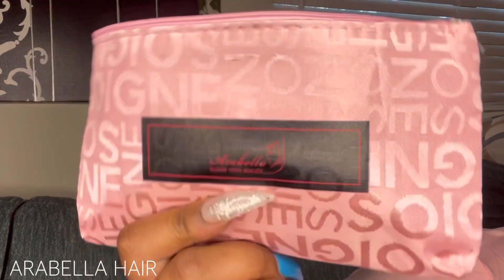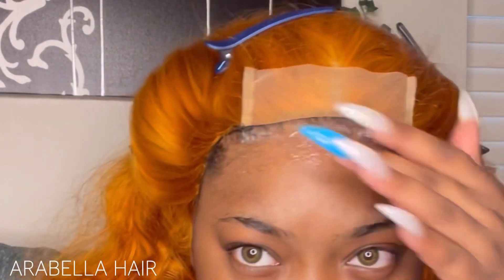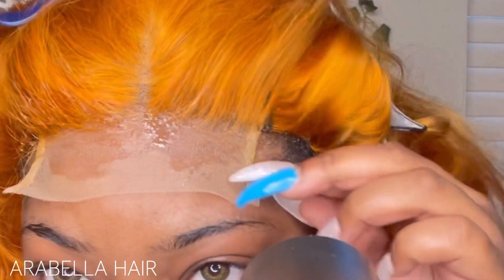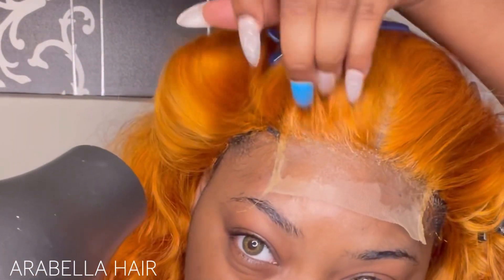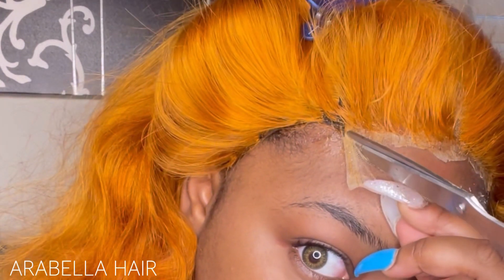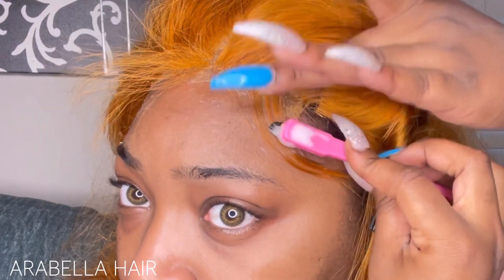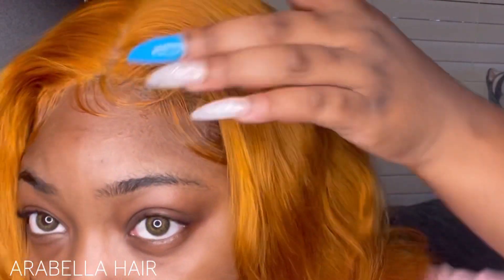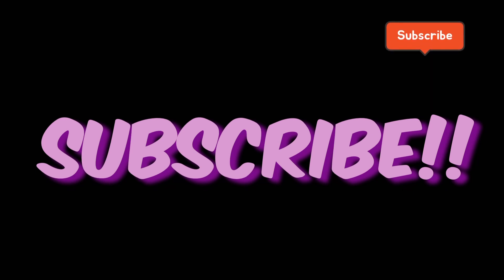WE WENT GINGER WITH ARABELLA HAIR!! I WAS SCARED YALL!! THICKKK CLOSURE WIG INSTALL 😍😍😮‍💨🔥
●▬▬▬▬▬▬▬▬▬ARABELLAHAIR OFFICIAL▬▬▬▬▬▬▬▬▬●

Hair Info: Transparent lace 4*4 Ginger Body Wave Wig in 18”

●♡Social Info♡●
Follow us@arabella_hair_official